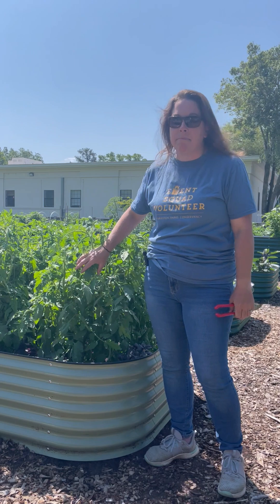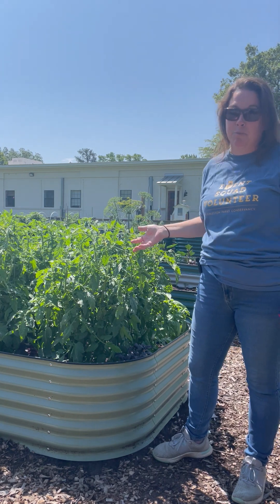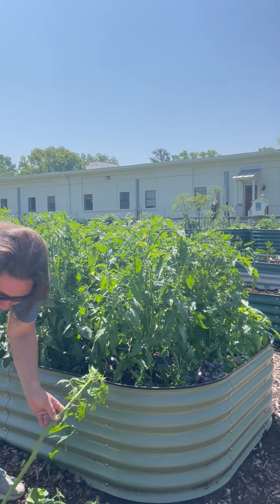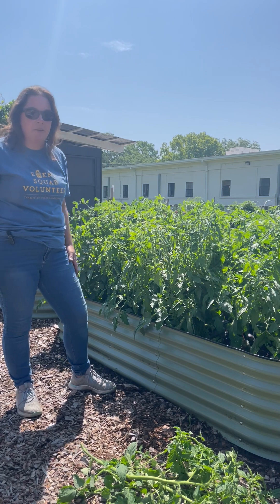Tomato Pruning Tips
ABOUT US: The Charleston Parks Conservancy works to create, expand, sustain, and reinvigorate Charleston’s urban parks to ensure that Charleston will be a wondrous, welcoming and active place now, and for future generations.